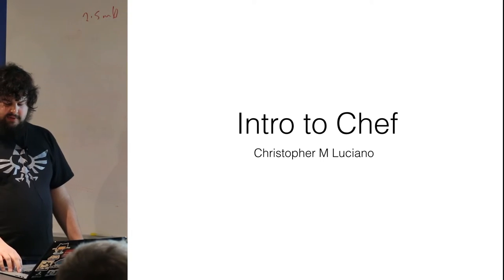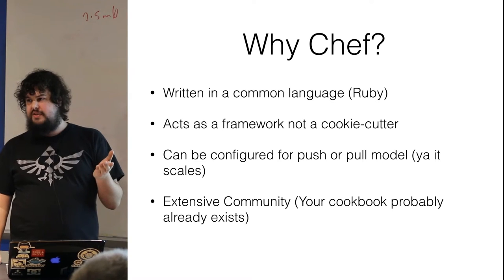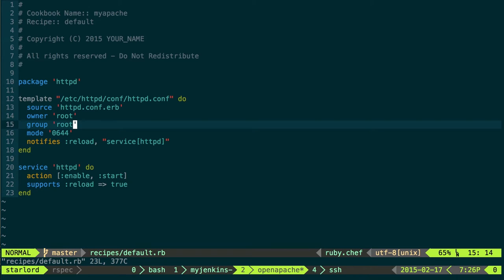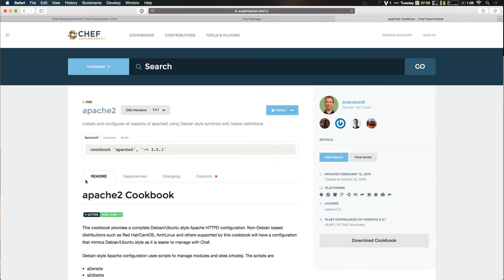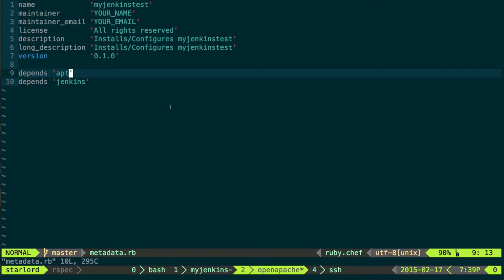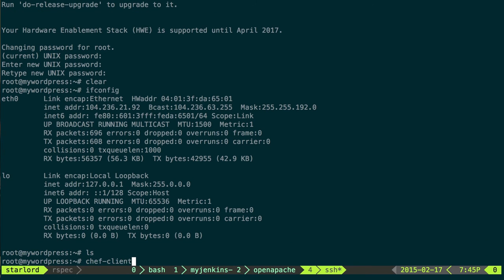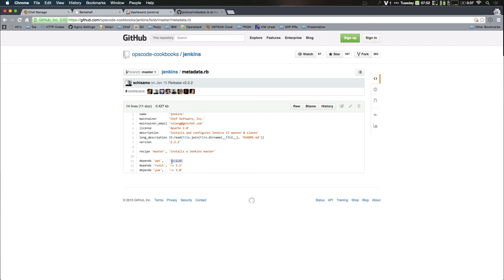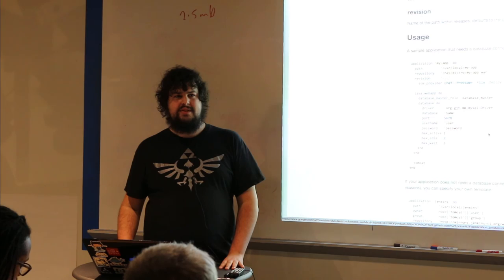Intro to Chef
Chris Luciano gives an intro to Chef

Presented at Code & Supply in Pittsburgh, PA.